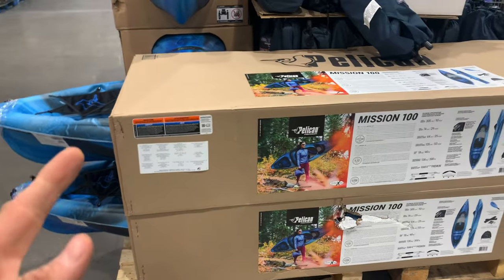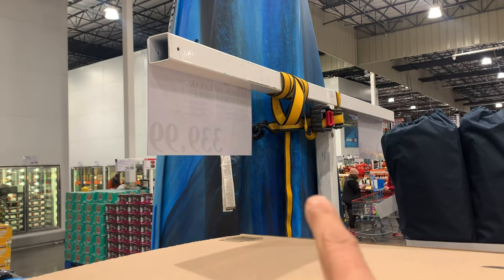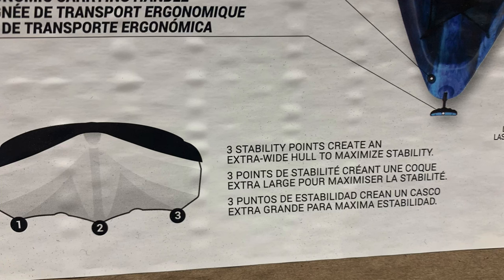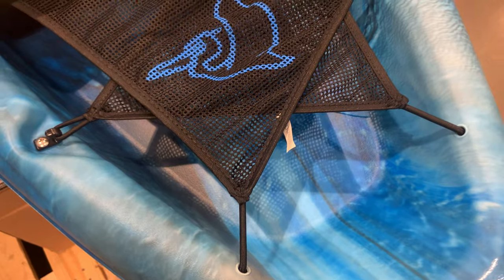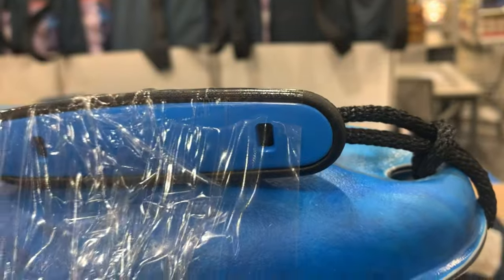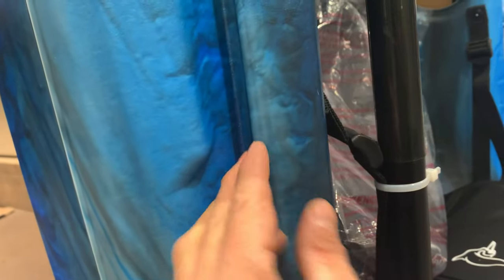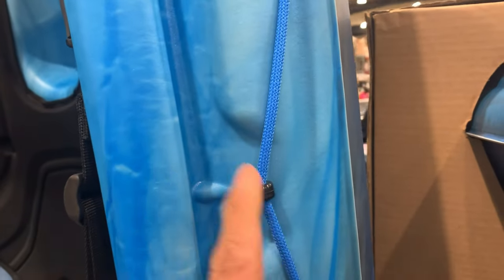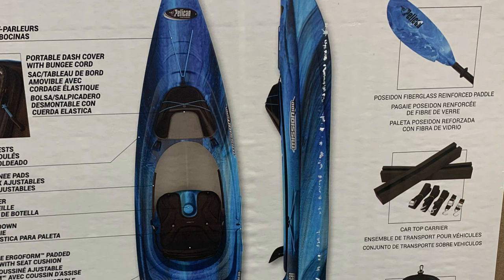Industry Insider Checking Out Costco’s Pelican Mission 100 Kayak Package Deal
Presenting the Pelican Mission 100 being sold at Costco for 2022! They sell more of these than imaginable and I often see them next to the wood pile after a couple years and my hope is this helps those who are new to kayaking. Let’s see if we can help steer this to the right new paddler!

I see these all over Central Oregon and people seem to be having a great time in them. I point out some of the things to look out for on this kayak and who and where I think it is appropriate to use. A lot of value here if you are the right person using it in appropriate waters. This kayak does not have the ability to deep water self rescue so be really careful with it in big open waters or on moving water. Once it is full, you aren’t going to be able to empty it in open or moving water. Shoreline and calm water fun is where this little puppy will be happiest.

My biggest issue here is that Costco should put one on display that you are able to sit in to check for fit. This will be the biggest issue for this kayak for many larger paddlers. You get home and it doesn’t fit, then it gets returned and that likely leads to waste bc they don’t resell returns but they go some kayak Black Hole that I’ve been trying to figure out where it is for years! Be fun to buy and sell those!